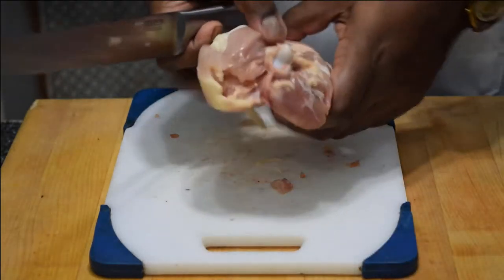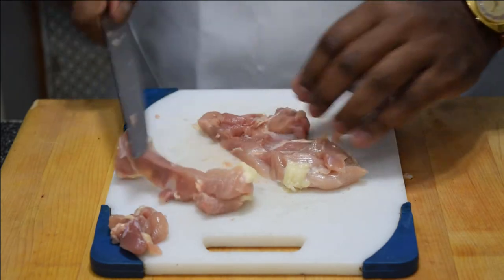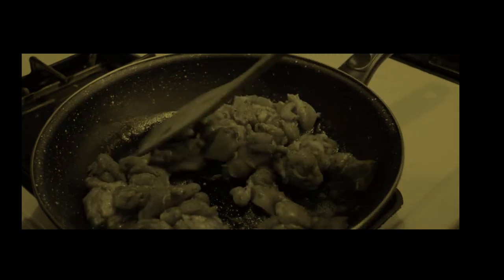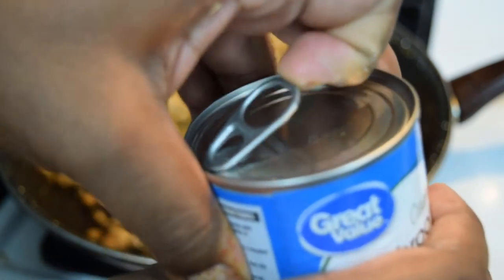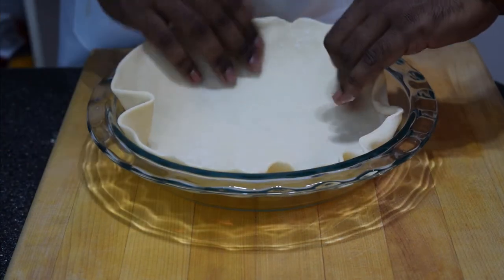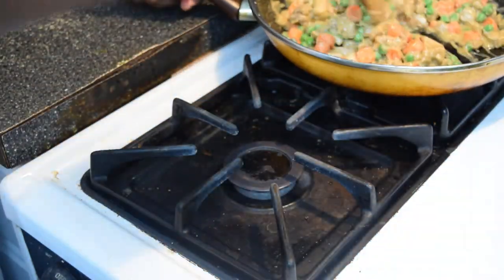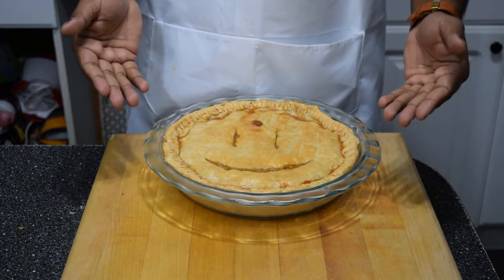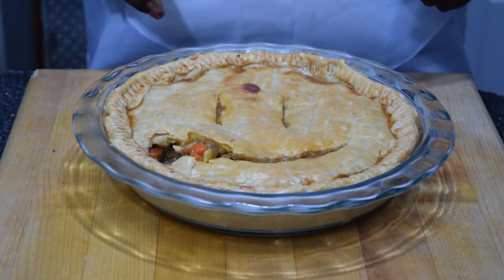Cheap and Easy Chicken Pot Pie (Under $8 Dollars!)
The Best Chicken Pot You Can Make for Under $8! It is simple and tastes homemade, because it is homemade.

Recipe-

Chicken:
Debone or purchase boneless chicken thighs (4-5 thighs). Thighs have the most flavor and will be the juiciest.  Remove the skin. Cut into cubes.
Season w/ 1/2 tablespoon of each: black pepper, kosher salt and paprika. You can add other flavors you enjoy but try to keep it in the ball park. That means no Ashwagandha powder.
Melt 2 tablespoons of butter into a pan w/ a 1/2 tablespoon of cooking oil.
Cook chicken thoroughly  and until golden brown.
Add 1/2 tablespoon of flour and stir into the chicken thoroughly. This will absorb the juices and help thicken the filling.

Filling:
Add one can of Cream of Mushroom to the pan and stir in.
Add chopped carrots into the pan and cook for 1 minute.

Crust:
Use the store bought pie crust, making a pie crust is just unnecessary in this case.
While the carrots are cooking, lay in the bottom layer of crust into your pie dish.

Filling:
Turn off the stove and remove the pan for the hot burner.
Stir in the frozen peas into the filling mix and pour into the pie dish.

Top Crust:
Carefully lay the top pie crust onto the pie and crimp the edges with a fork.
Beat 1 egg in a dish with a splash of water.
Brush the egg mixture on the top pie crust, making sure it is completely covered, but not soaked in egg.
The edges of the crust tend to burn, so wrap only the edges of the pie in foil.
Bake according to the directions on the Pie Crust Box.

Finish:
Let the pie cool for 15 minutes to 1/2 hour so the filling tightens up.
It serves 4 people, or 1 person can eat it twice in 1 night. I usually eat it in 1 night.

And there you have it,  you kinda cooked a simple and delicious Chicken Pot Pie for under $8 that will be sure to impress anyone.